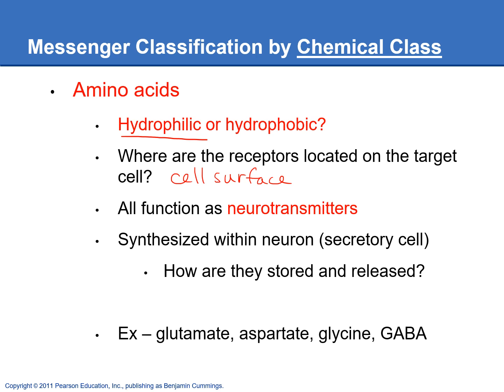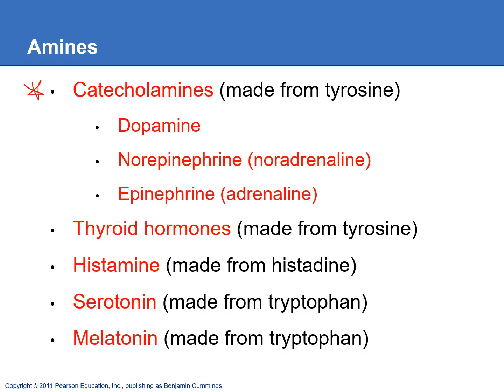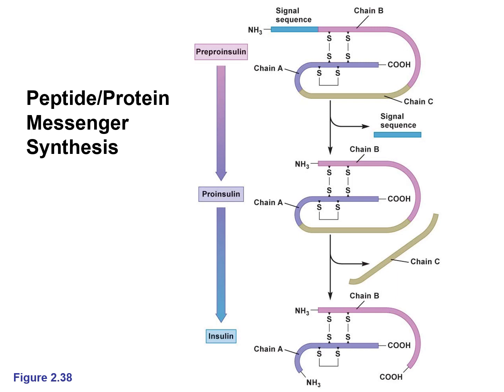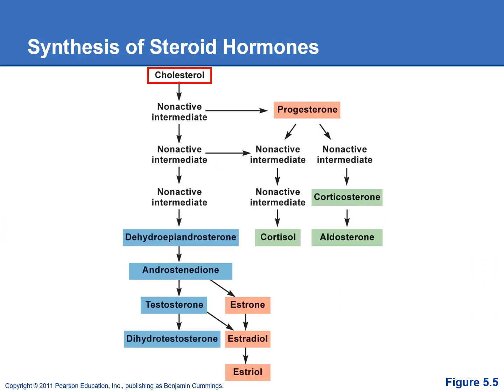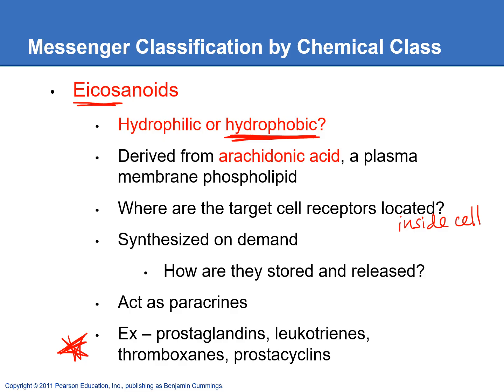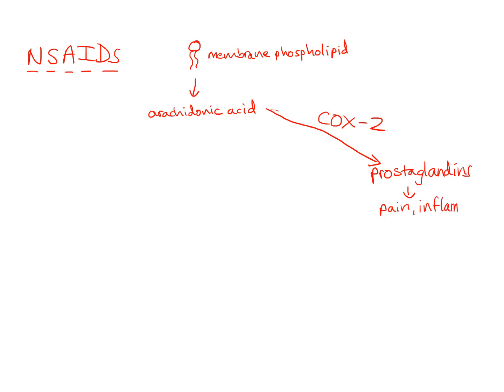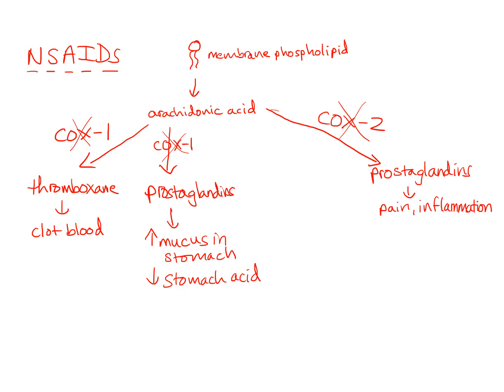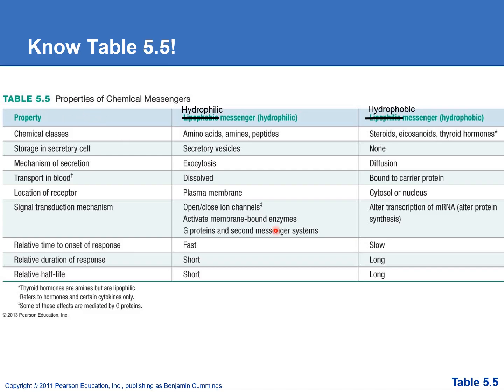2420 Ch5 AminoAcidAmineProteinSteroidEicoisanoidChemicalMessengers Audio